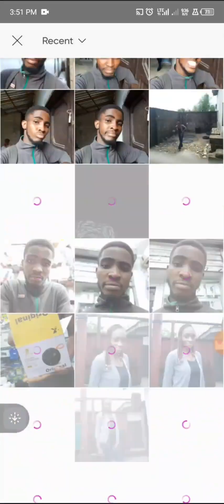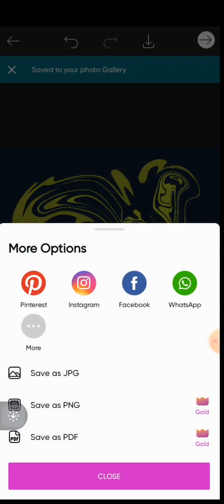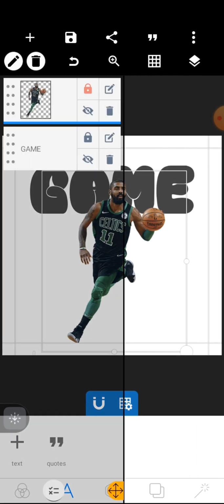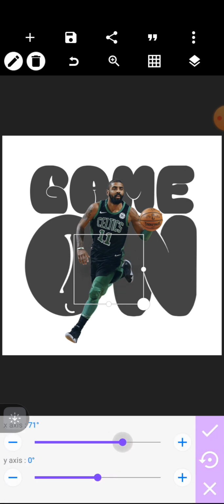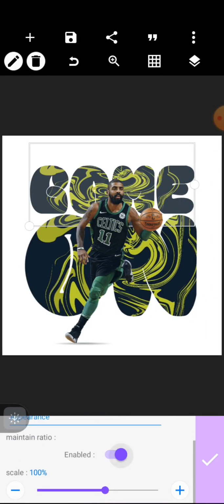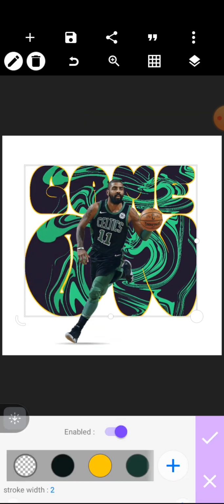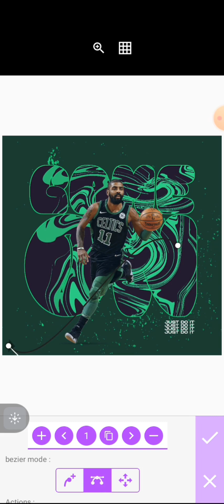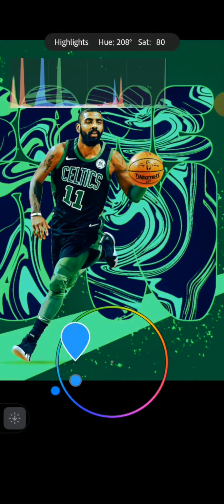AMAZING POSTER DESIGN WITH pixellab lightroom MIND BLOWING 🔥🔥🔥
learn how to create this stunning poster using just your smartphone ⚡
Enjoy the music also